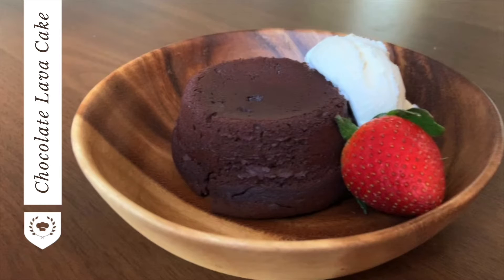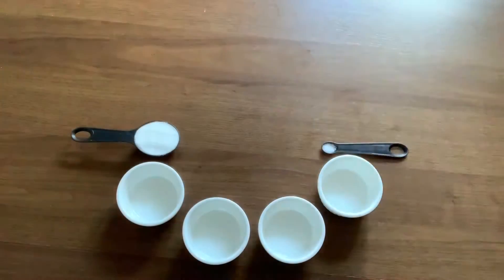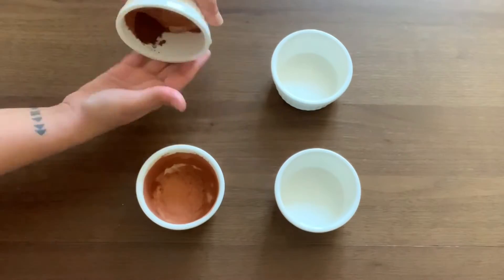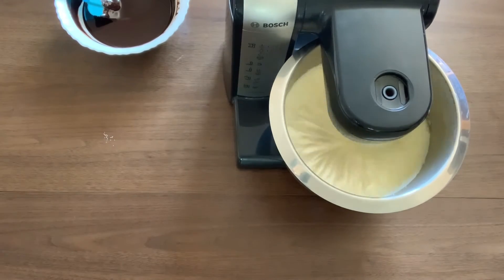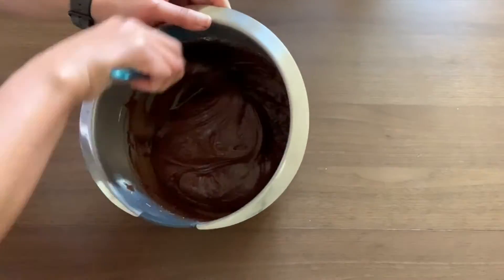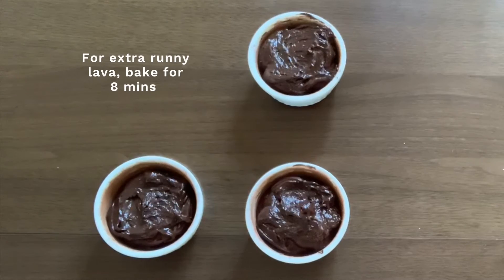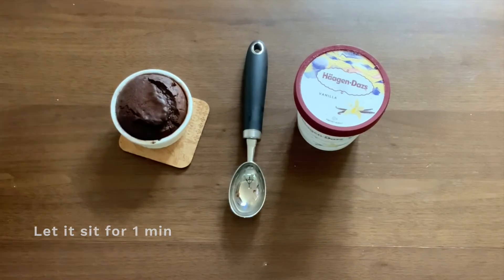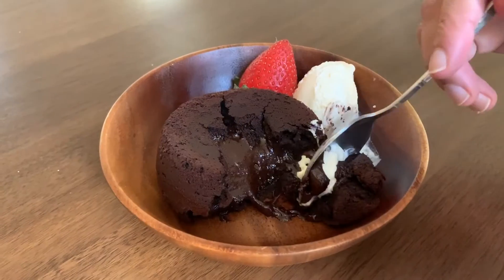Chocolate Lava cake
This Lava cake is your one way ticket to dessert heaven! Crumbly shell, molten centre with ice cream to cool it off! Hope you enjoy this recipe.

Ingredients:
170gm bittersweet chocolate
1/4th cup sugar
2 Tbsp flour
113gm unsalted butter
2 whole eggs and 2 egg yolks
Pinch of salt
4 ramekins/6 oz dishes for the cake

Credits:
Recipe inspiration: Food&Wine